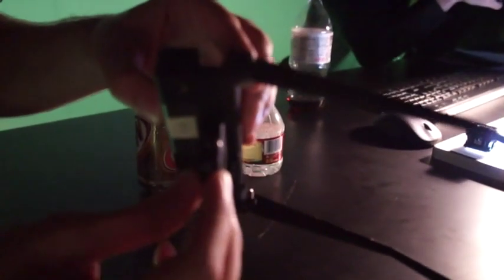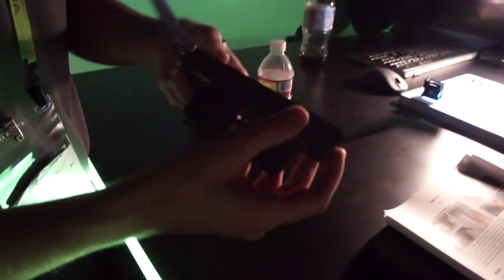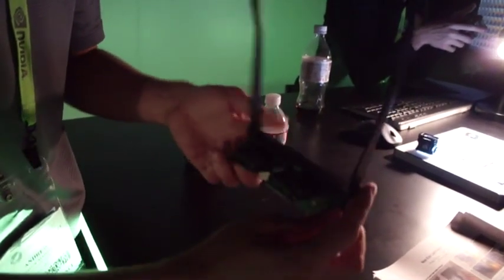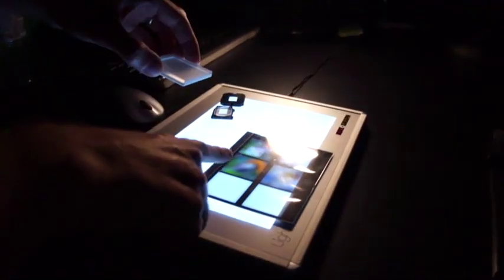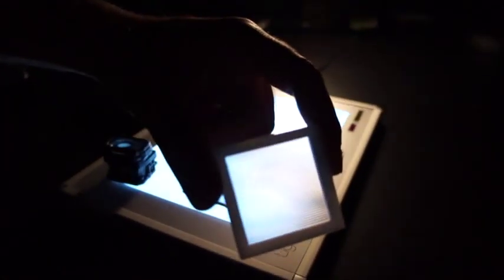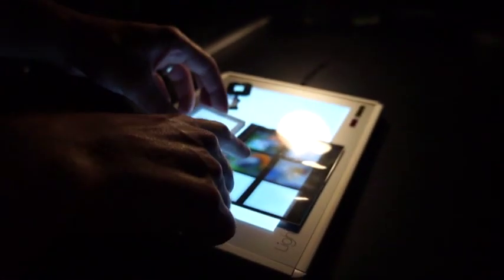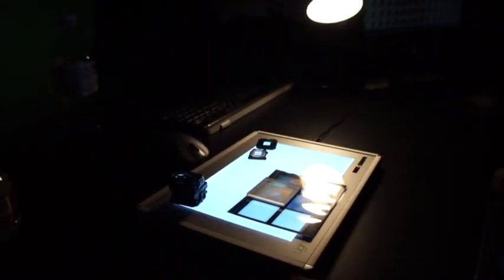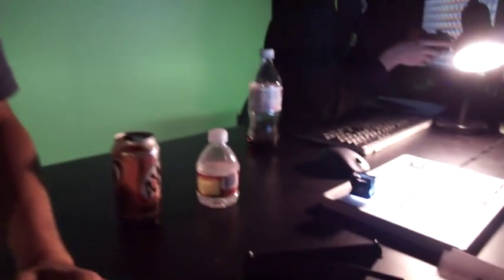NVIDIA Research's near-eye light field display prototype eyes-on | Engadget at SIGGRAPH 2013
A quick stroll through the Emerging Technologies section of SIGGRAPH usually reveals a collection of university projects and the latest Disney Research endeavor. However, we don't usually see the likes of NVIDIA amongst the fold there. This time around, though, the component maker is showing off an undertaking from its Research sector: near-eye light field displays. To show the project off, a pair of OLED mircodisplays were installed on a glasses-like frame with a box for the electronics stashed up top. Those Sony ECX332A panels measure 15.36 x 8.64mm wield a resolution of 1,280 x 720 through 24-hit color pixels (which equates to a smidge over 83 pixels per millimeter). The diminutive displays open up the door for thinner and lighter head-mounted units that can sort "accurate accommodation, convergence and binocular-disparity cues."